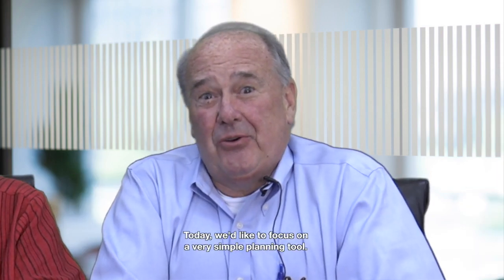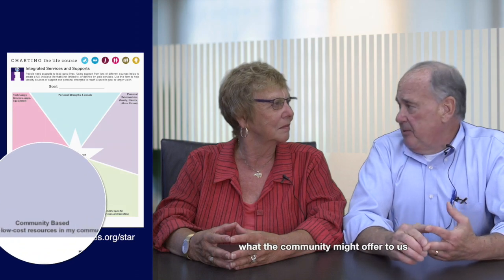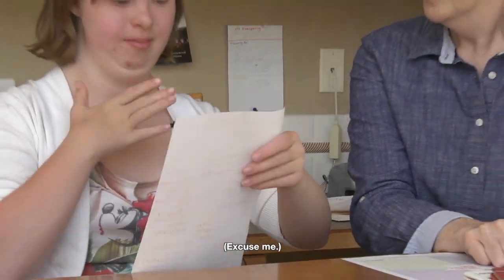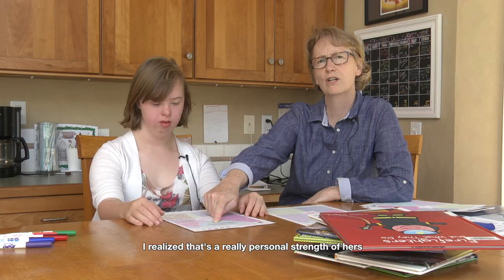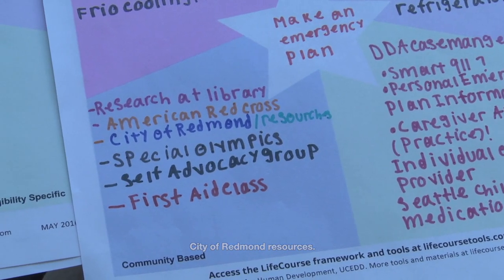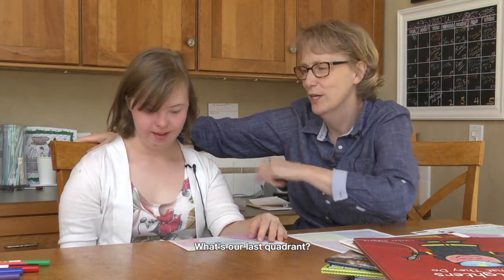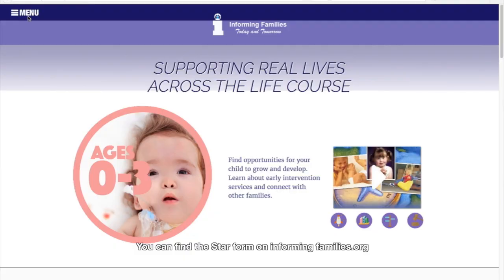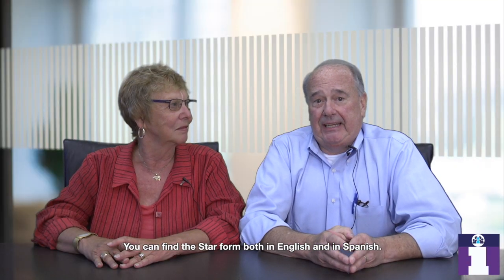Person-Centered Planning (Part 3): Star Form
In part three of our series on person-centered planning, Betsy and her daughter Leah demonstrate how to use a Star form to identify a supports needed to reach a goal. Hosted by Sue Elliott and Ed Holen.